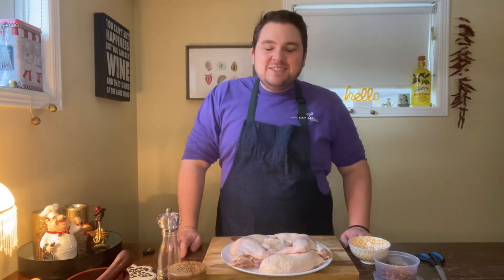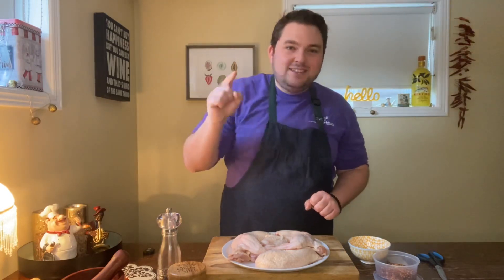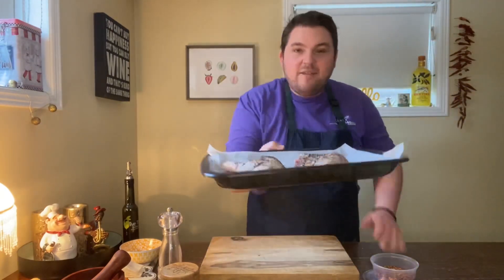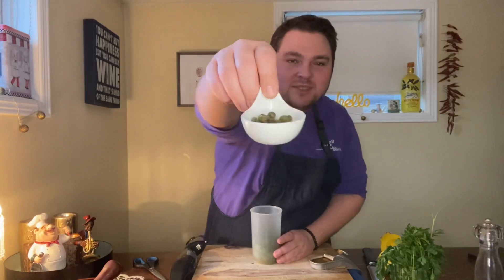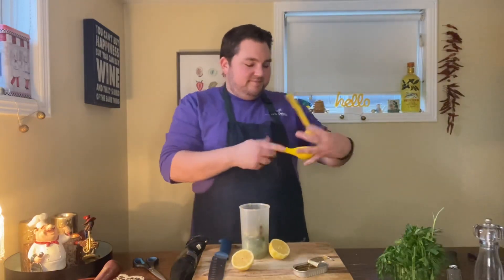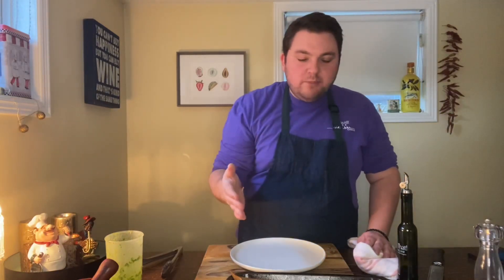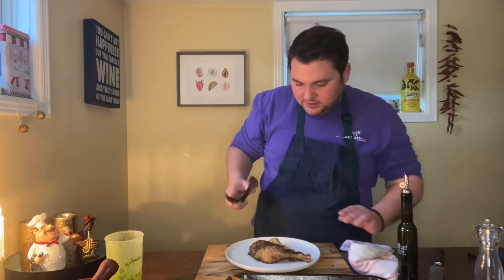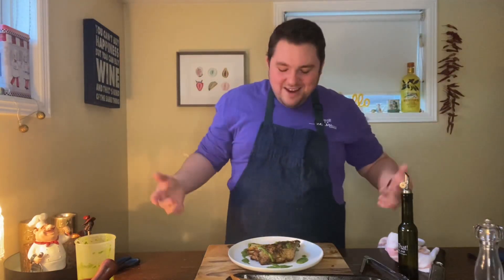Dishing up Durham - Episode #17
Episode 17 of Dishing up Durham! If you make a recipe, let it be this one! Trust me, you want this in your life!

Crispy chicken seasoned with chai (tea bags!!) and a zingy salsa verde = perfection!

The chicken from James Family Farm was so juicy and full of flavour! I can’t wait to show you how I use the rest of the bird this week!

Sending light and love from my table to yours!